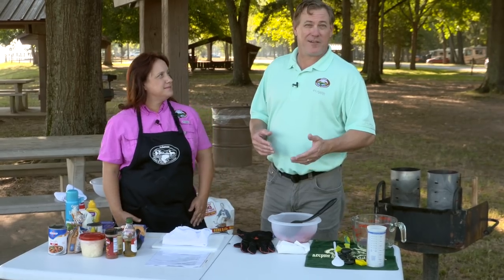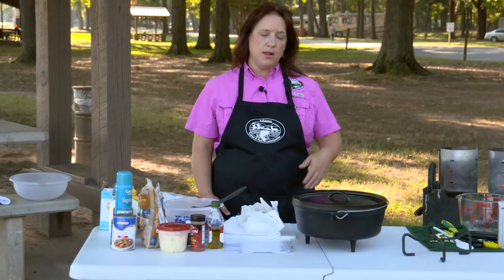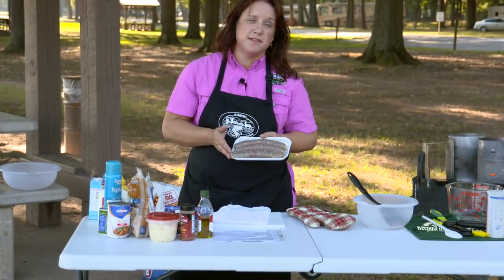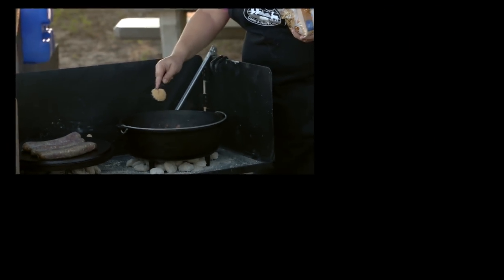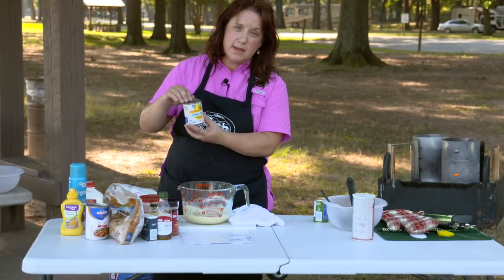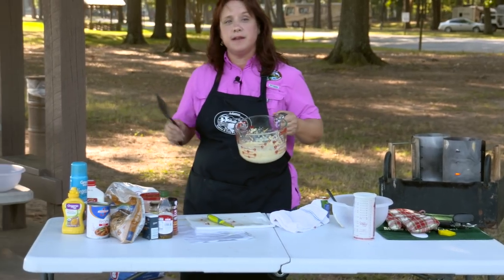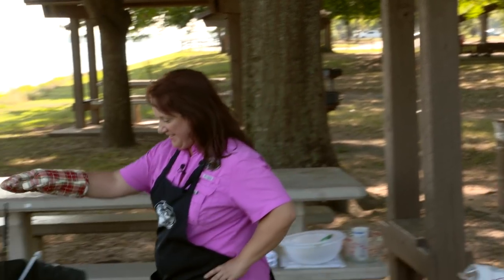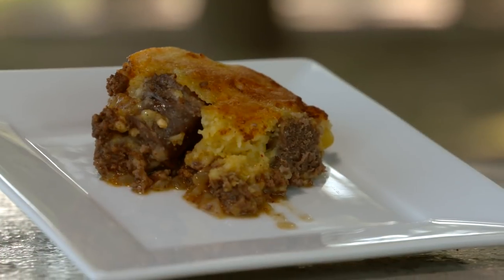Dutch Oven Cooking: Coney Island Venison Chili with Cornbread Deer Dogs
Hollie Sanders from the Central Arkansas Nature Center uses a Dutch oven to cook a delicious riff on venison chili with cornbread deer dogs. Are you hungry yet?